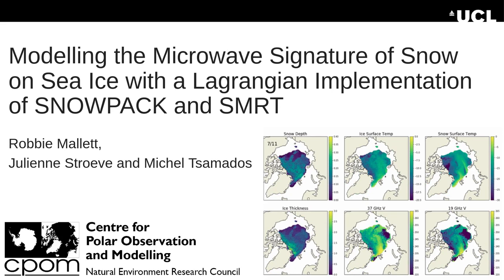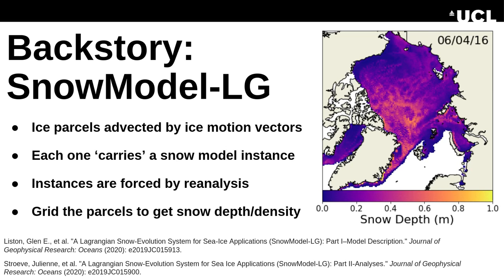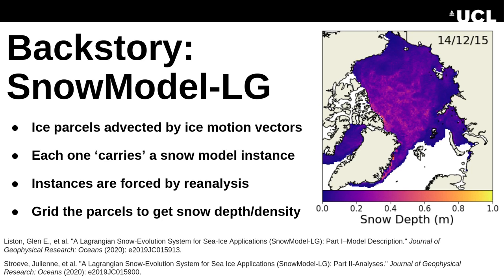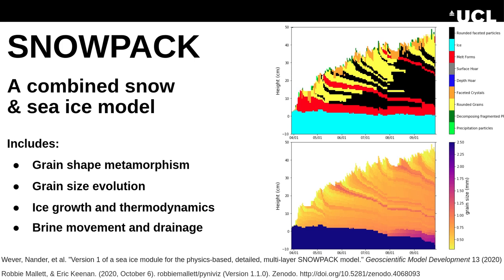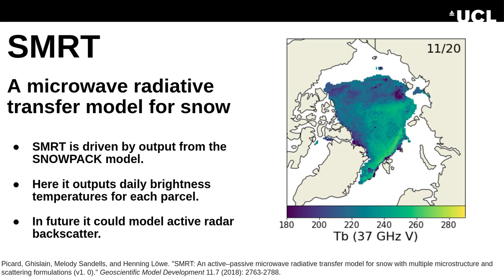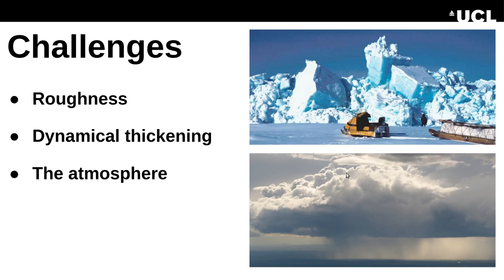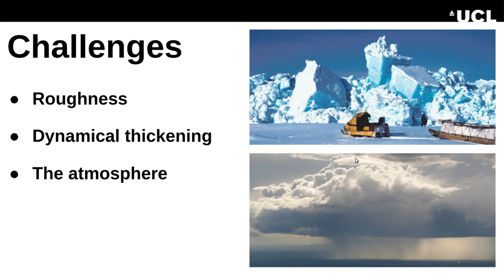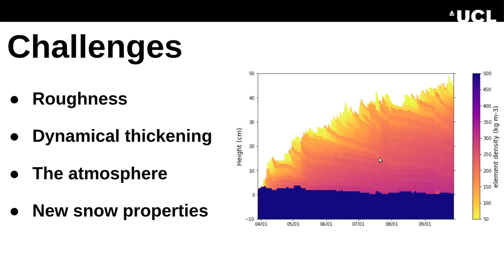Modelling the microwave properties of snow on sea ice with SNOWPACK and SMRT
My 'poster presentation' for the ESA European Polar Science Week.